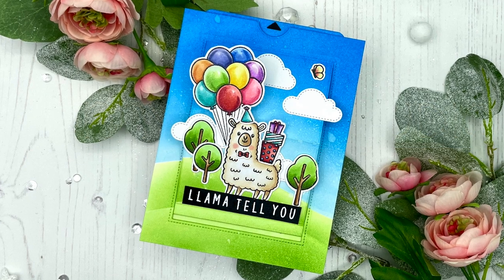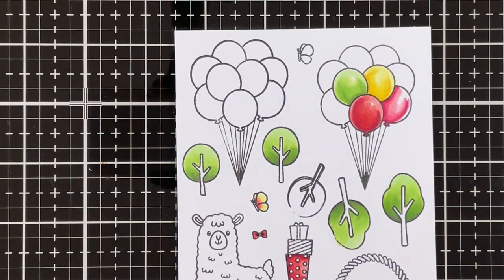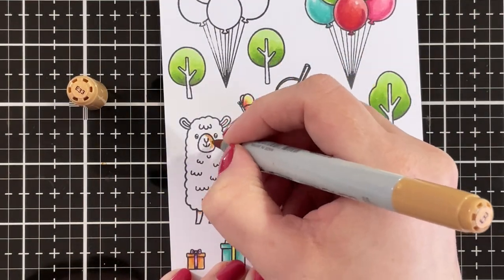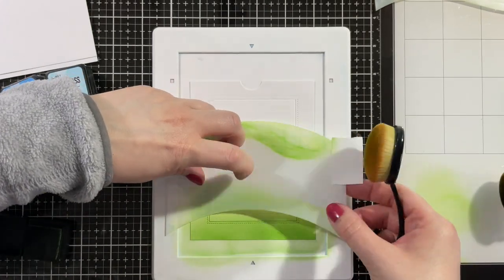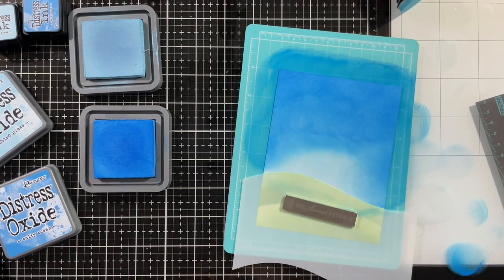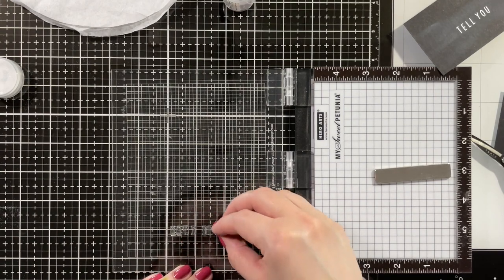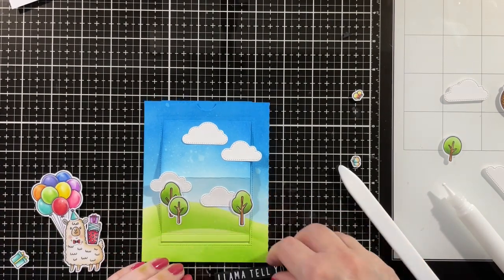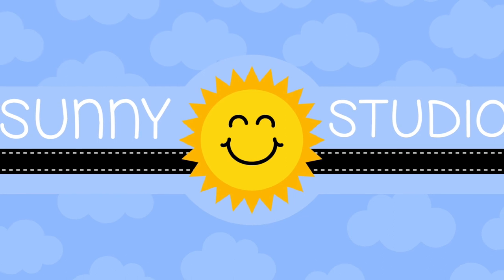Sunny Studio Lovable Llama Sliding Window Pop-up Card by Julia Englich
Join Julia Englich as she shares a fun interactive pop-up card featuring our new Lovable Llama Stamps together with our Sliding Window Dies.